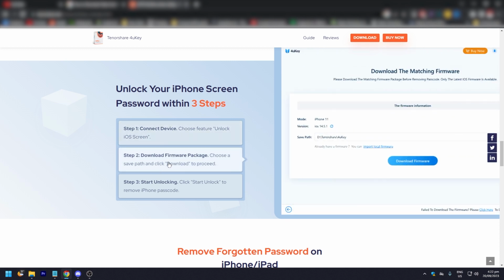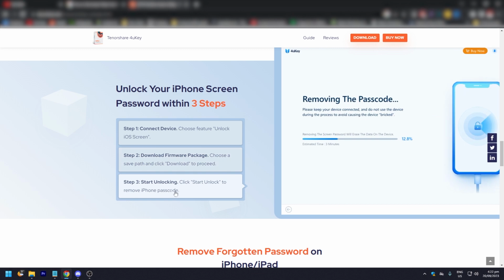How To Turn Off Restrictions On iPhone Without Password [Step By Step]